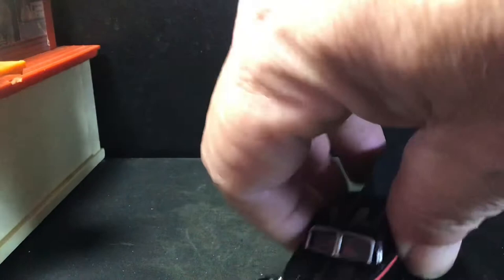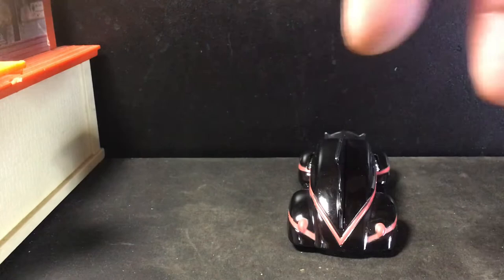Crack n Yak Sunday Featuring 40s Batmobile and Captain America VW Drag Bus